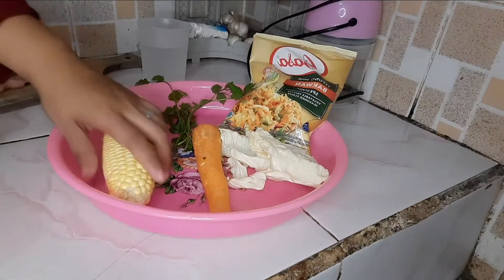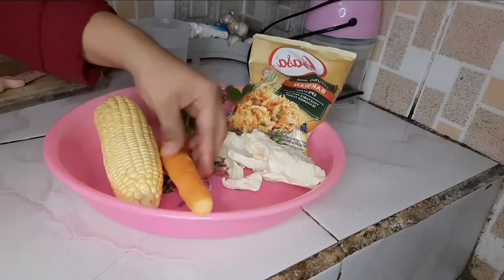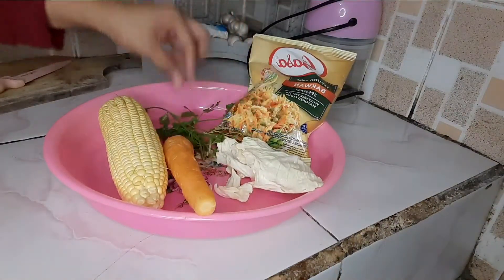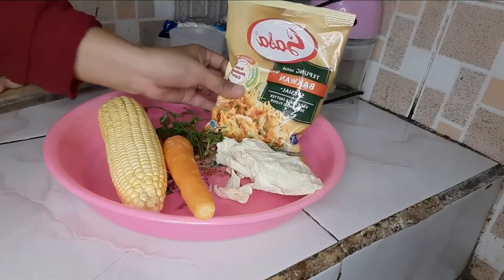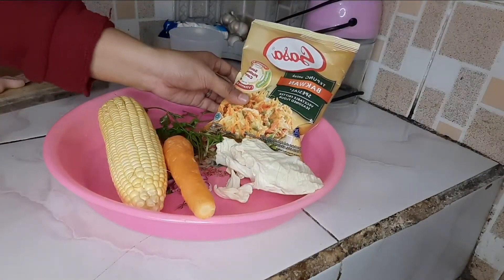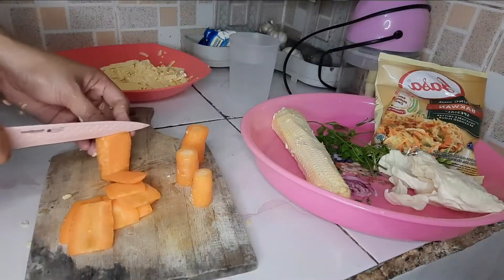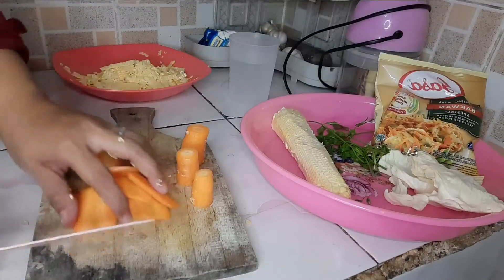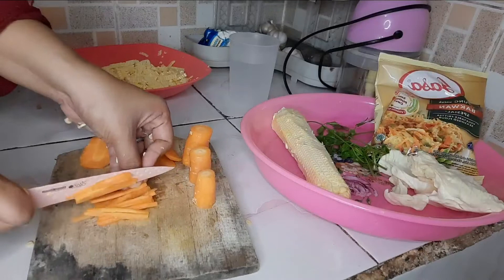Perkedel Jagung Tanpa Telur || Enak Dan Kriuk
Bahan - bahan

- Sasa tepung bumbu bakwan
- 1 buah wortel
- 1 bauh jagung
- secukup nya kol
- secukup nya daun seledri
- secukupnya air

nb : takaran tepung sesuai selera ya dan adonan ny jngn terlalu encer

Cara membuat.

Silahkan nonton video yang ada di atas ya selamat mencoba dan semoga bermanfaat ,

Agar tidak ketinggalan video terbaru dari kami.

TERIMA KASIH